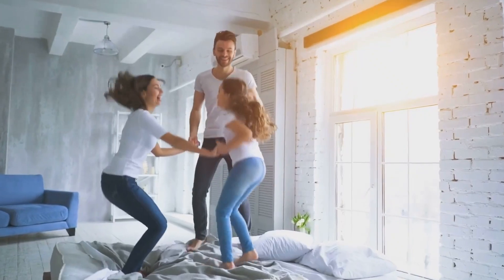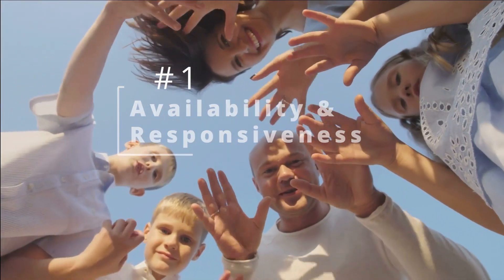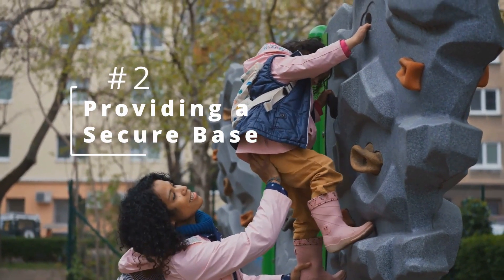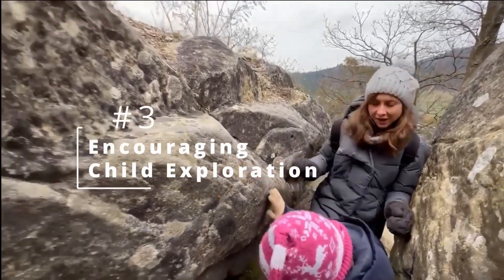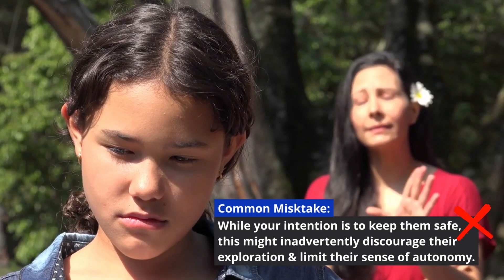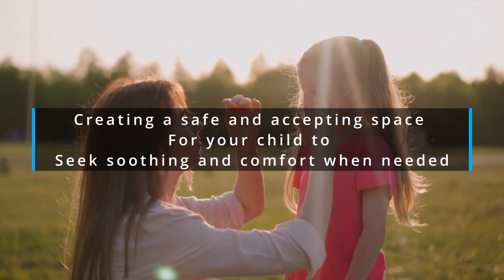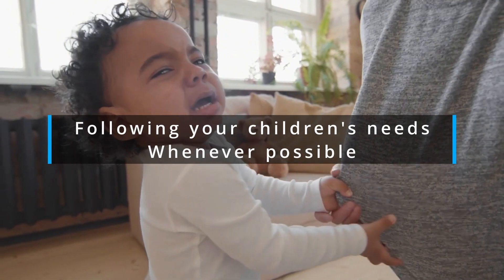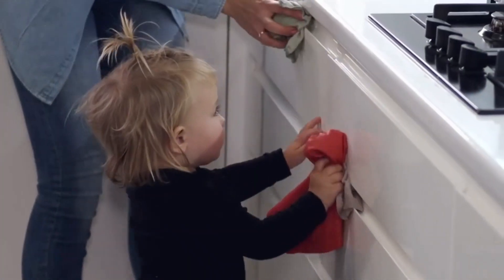Building A Secure Attachment with Your Child: Research Based | 5-Tips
Research conducted at the University of Oregon has revealed valuable insights into the Circle of Security, outlining key principles that foster healthy parent-child relationships.

In this video, we'll explore the keys to building a secure attachment and provide real-life examples to help you navigate this incredible journey.

 1. Availability and Responsiveness. The first key to building a secure attachment is being emotionally available and responsive to your child's needs.

2. Providing a Secure Base.

 The second key is providing a secure base from which your child can explore the world around them.

3. Encouraging Child Exploration

 Our third key involves encouraging your child's natural curiosity and exploration. However, it's important to be aware of a common mistake parents sometimes make, which is stopping their child from exploring a new environment.

4: Welcoming the Child's Return for Soothing. The fourth key is creating a safe and accepting space for your child to seek soothing and comfort when needed.

5. Following the Children's Needs. The fifth key is to prioritize following your children's needs whenever possible.